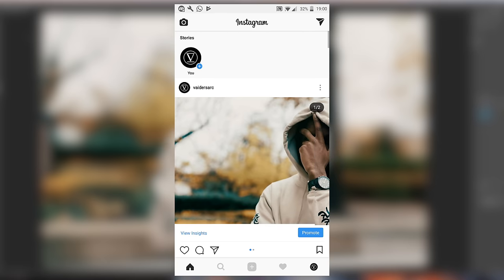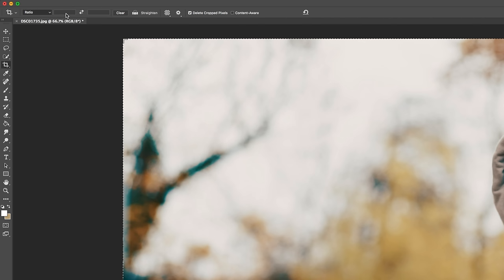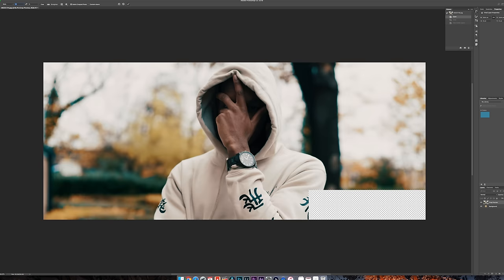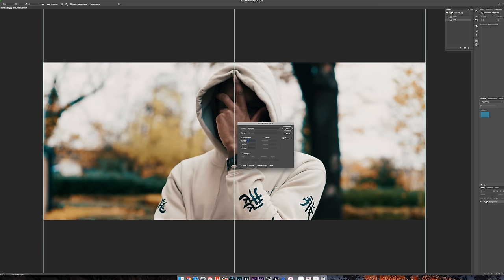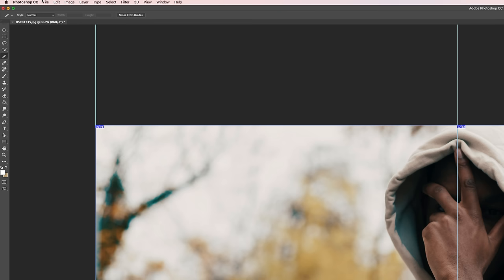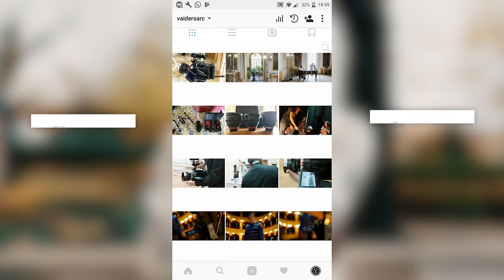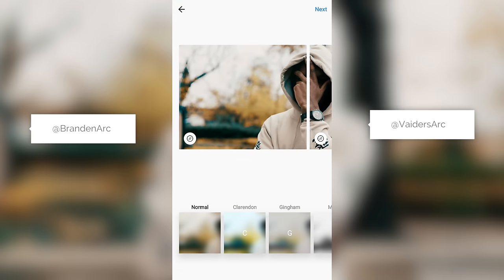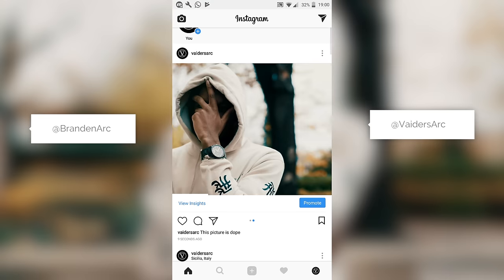How To Split Images For Instagram / Seamless Multi-Post Tutorial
In this video I will be showing you How To Split Images For Instagram!/Seamless Multi-Post Tutorial. This is a very popular insta effect which I see many Photographers on Instagram using so I thought I'd make a video explaining how its done!

🎙My Gear!